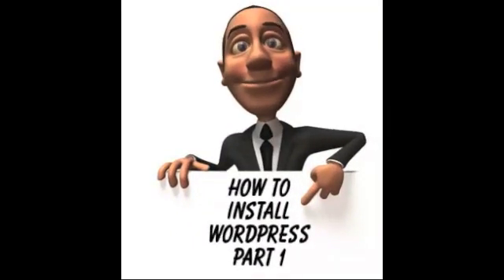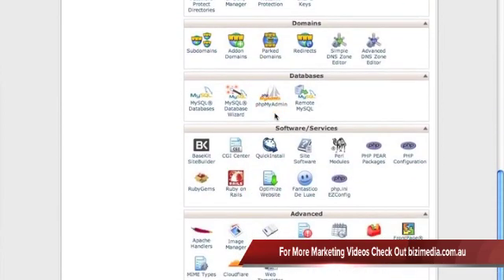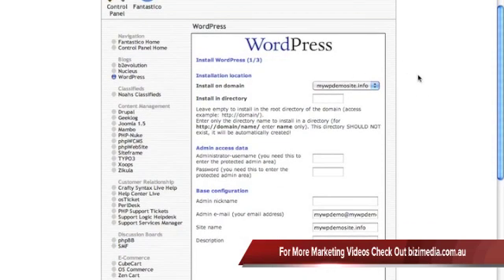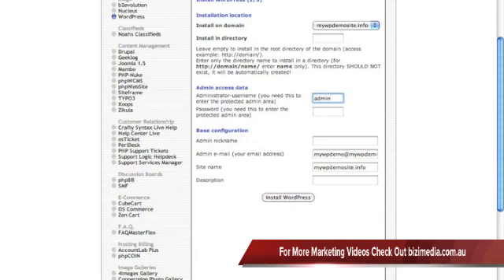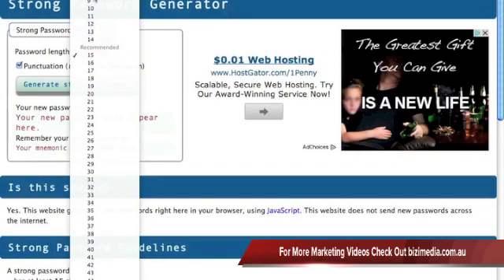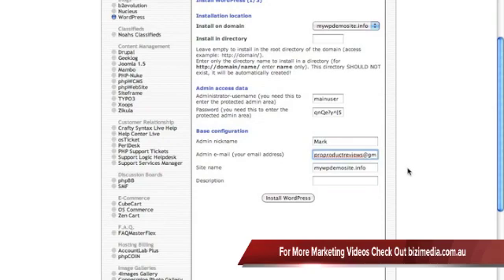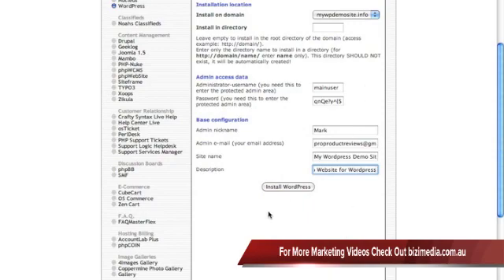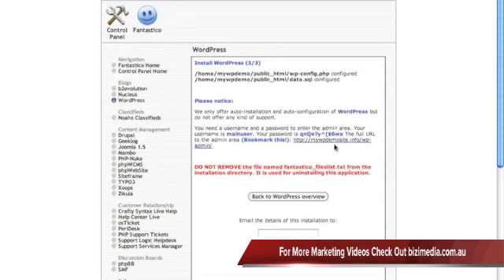How To Make A Website For Your Business Section 2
How To Make A Website For Your Business

The following video clip is a recording of a live tutorial for students of Michael Harwood on how to make a website for your business using wordpress. It is part of a larger training course from Bizi Media in Sydney.

This video shows how to install wordpress.

This is the 2nd section of a 10 part step by step tutorial.

Want to learn how to make a website for your business using wordpress step by step? Wordpress is easy to use, great for seo, and best of all it's free.